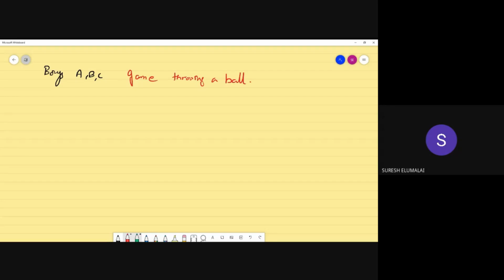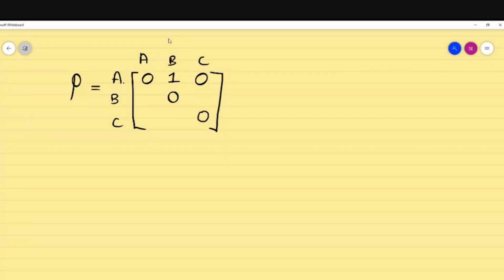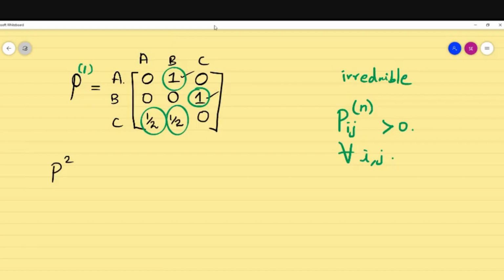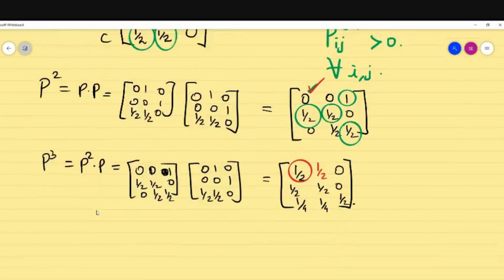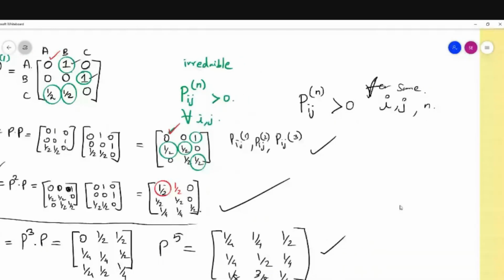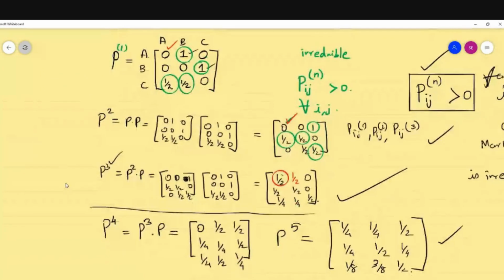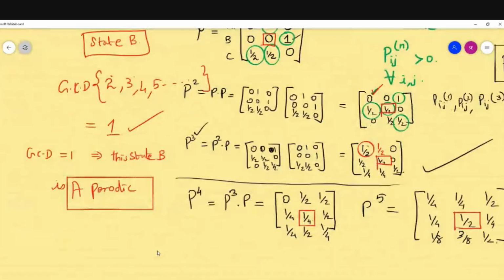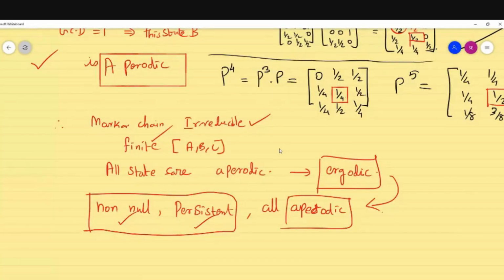Classification States Problems, Part-1 | UNIT 5 | 21MAB204T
Subject Category: Classification States Problems, Part-1
Unit: 5
Topic:  Classification States Problems, Part 1